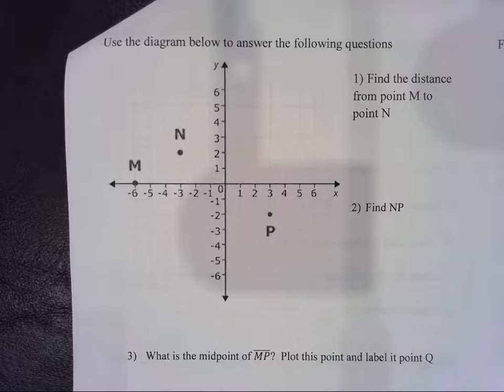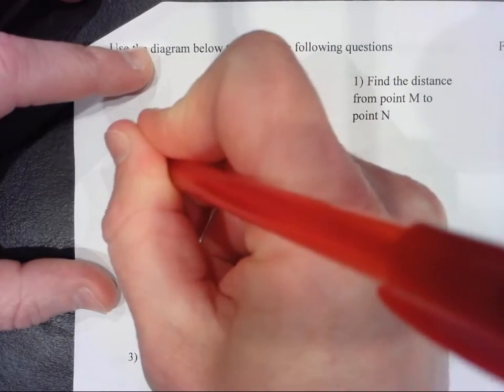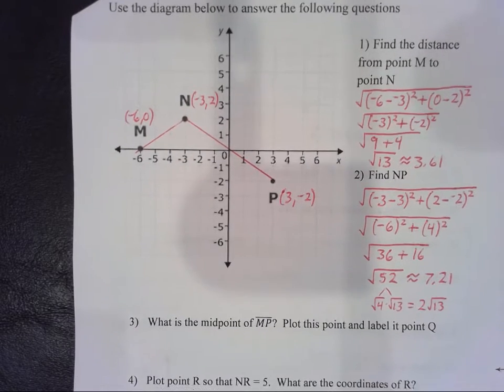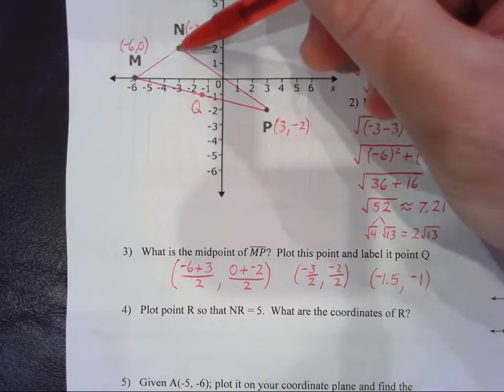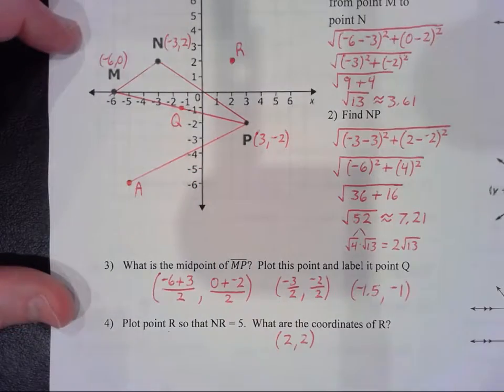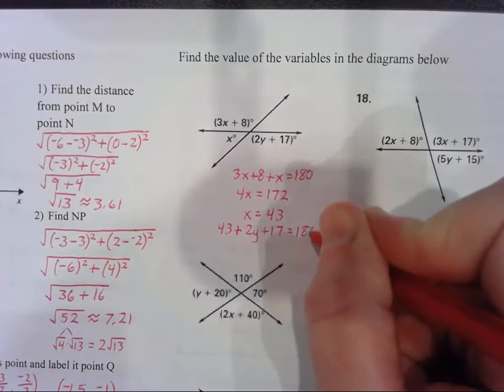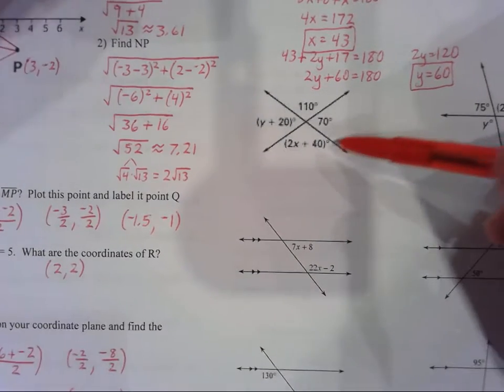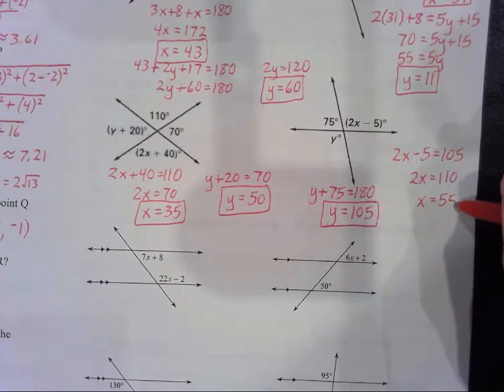Semester Exam Review Packet 2018 - page 3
Geometry First Semester Review